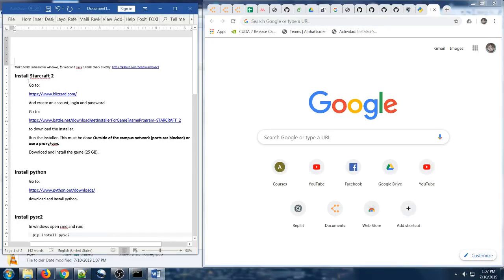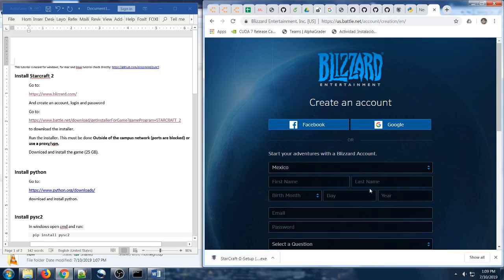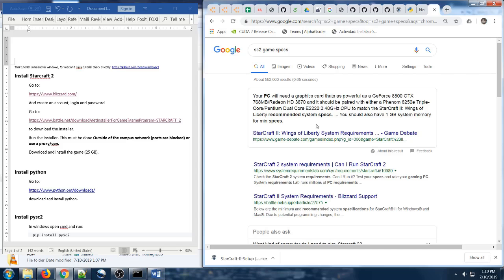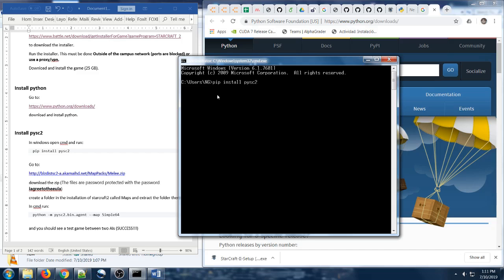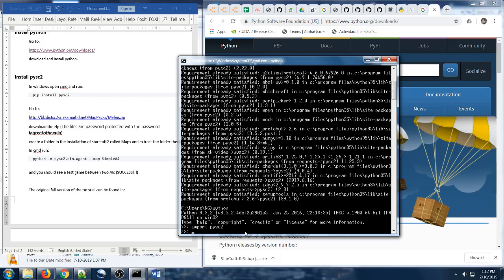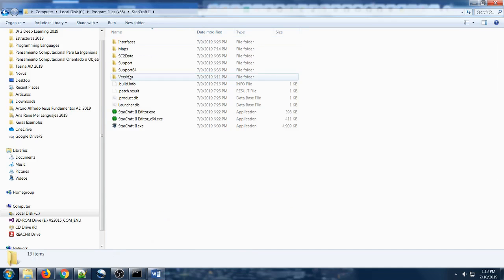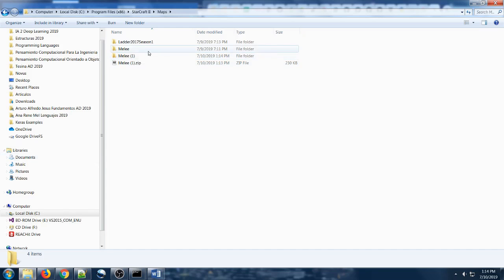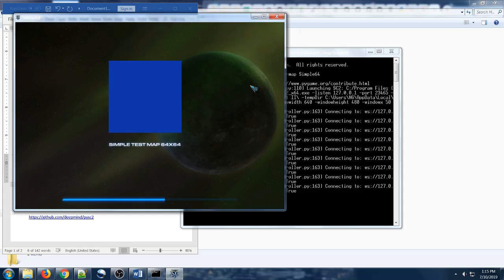new vid compressed version for pysc2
using handbrake .. failure further compression makes vidoes crappier